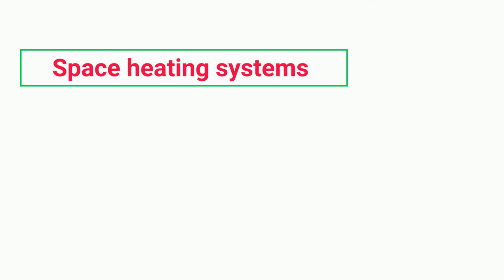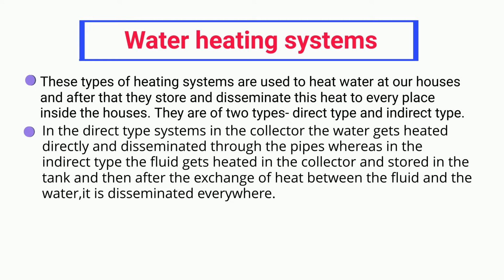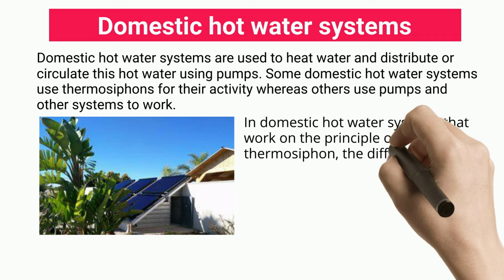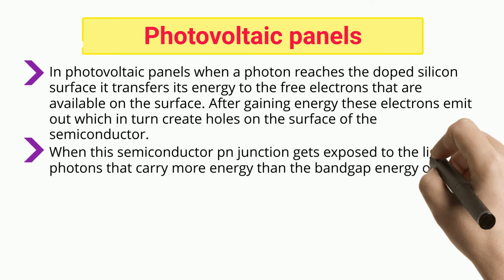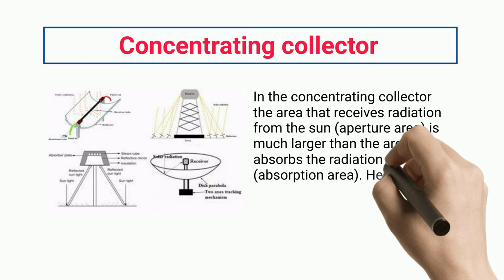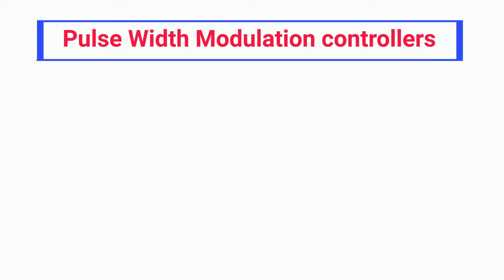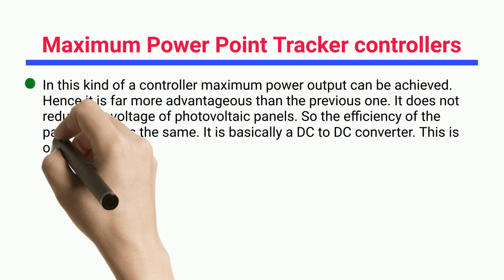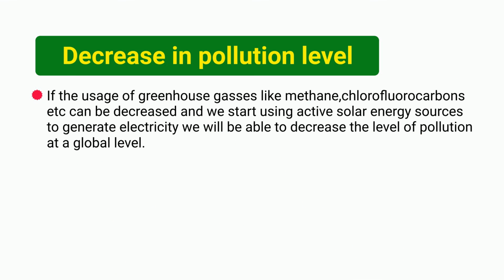7+ Active Solar Energy Examples: Detailed Facts Around Them